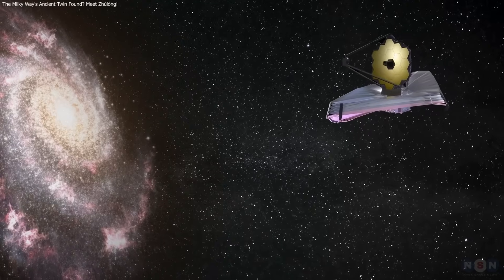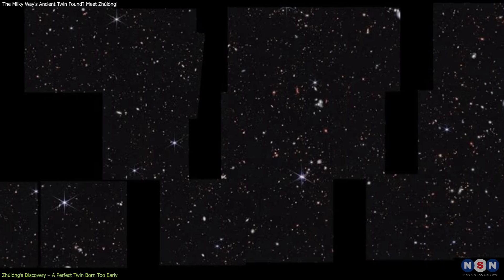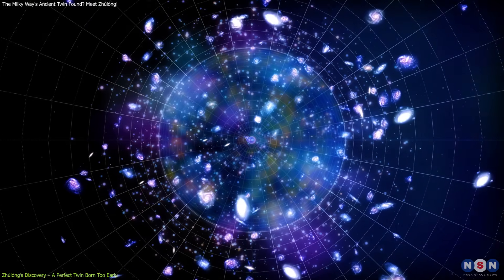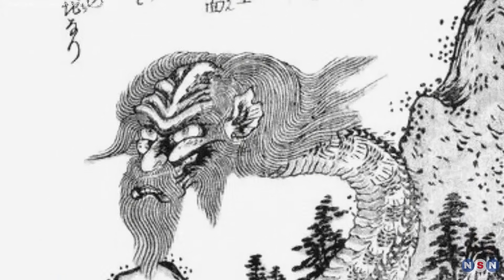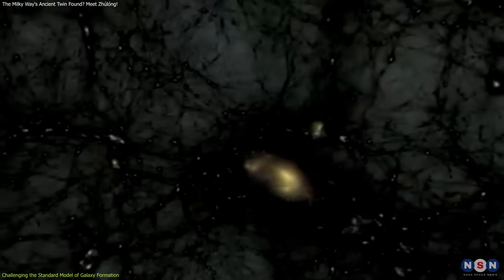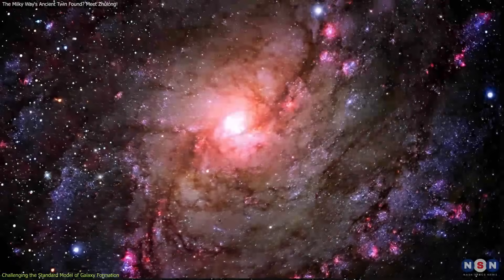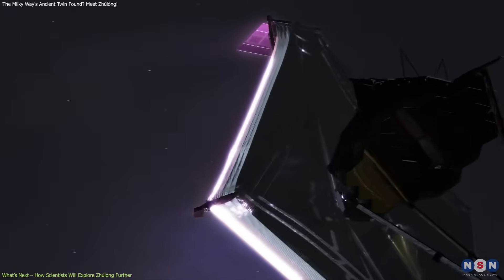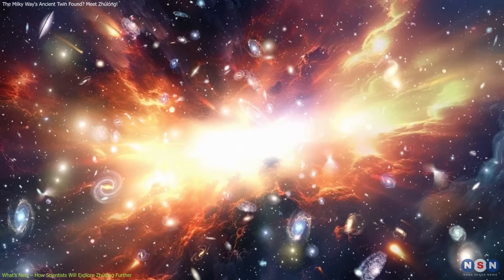The Milky Way's Ancient Twin Found? Meet Zhúlóng!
Astronomers using the James Webb Space Telescope just discovered Zhúlóng—a Milky Way twin from only 1 billion years after the Big Bang! This massive, mature galaxy defies everything we thought about early cosmic evolution. How did it form so fast? What does it mean for our understanding of the universe? Watch our full video to uncover the stunning details and the future of galaxy research. Don’t miss it!

Chapters:
00:00 Introduction
00:35 Zhúlóng’s Discovery – A Perfect Twin Born Too Early
02:38 Challenging the Standard Model of Galaxy Formation
04:59 What’s Next – How Scientists Will Explore Zhúlóng Further
07:17 Outro
07:23 Enjoy